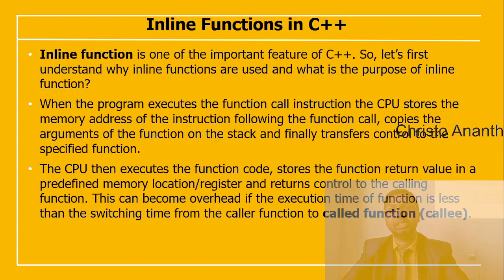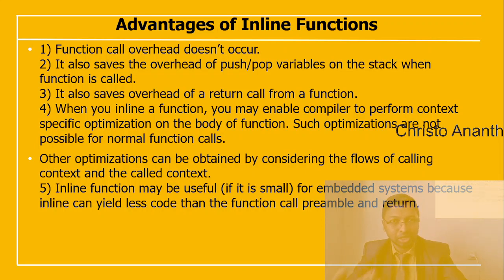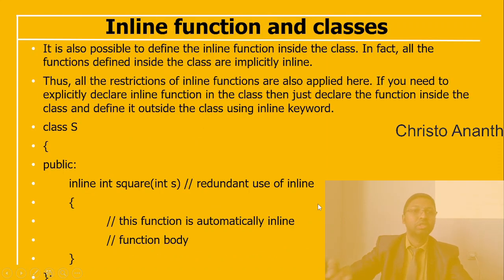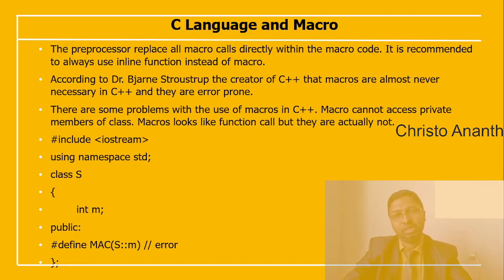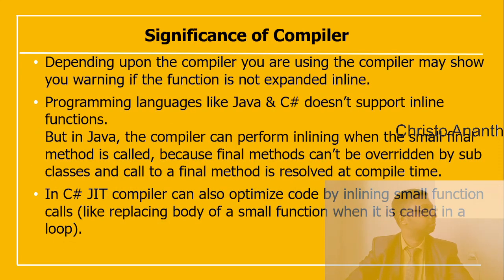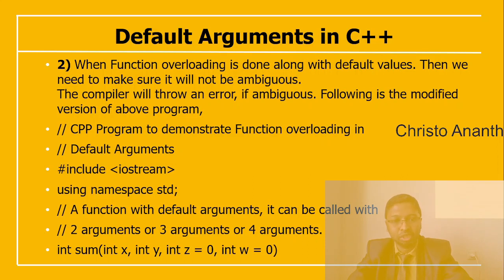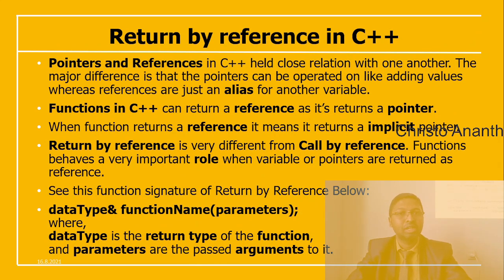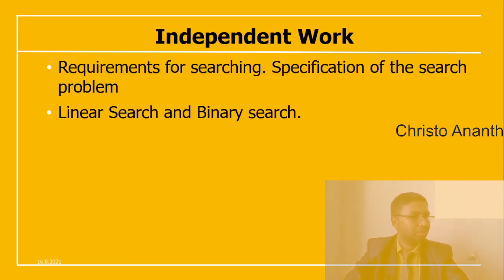Christo Ananth - Return by Reference in C++, Inline Functions in C++ - Object Oriented Programming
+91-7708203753